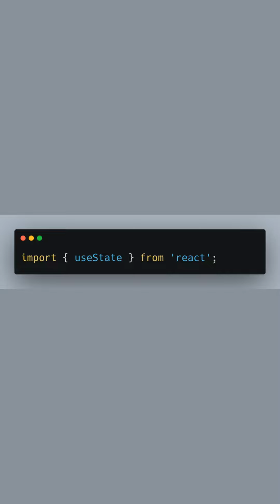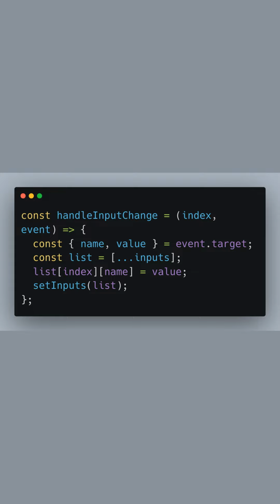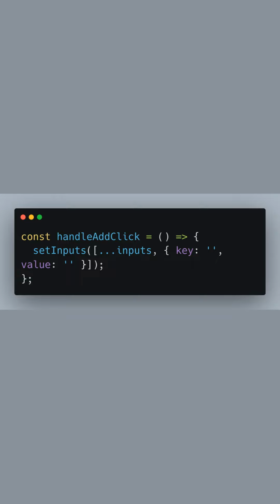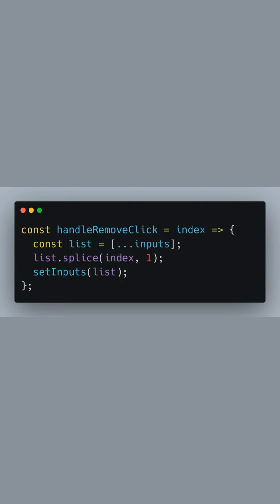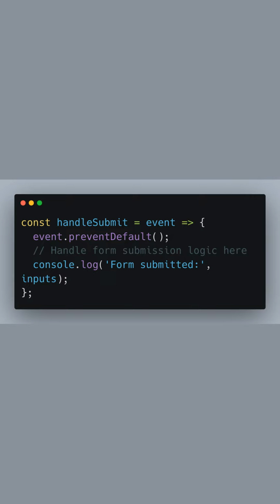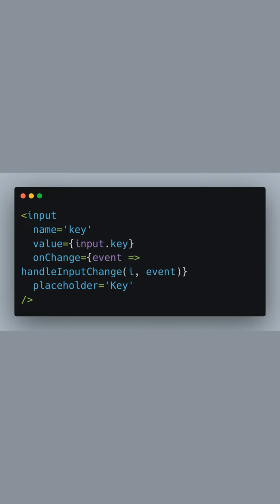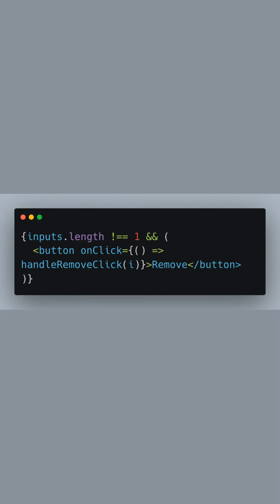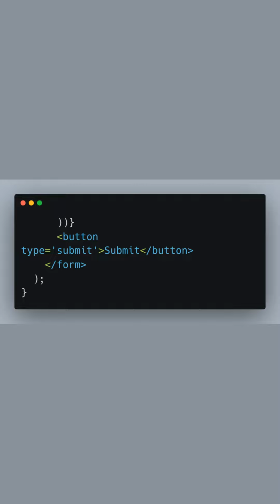Next JS Dynamic Fields Magic!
Master Dynamic Forms in Next JS ⬇️

- Basic understanding of React
- Familiarity with Hooks in React